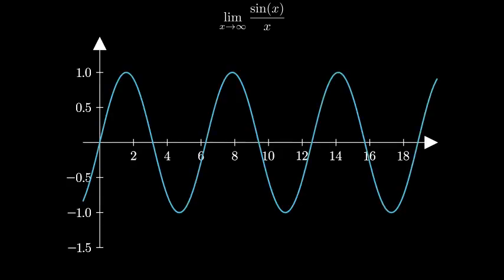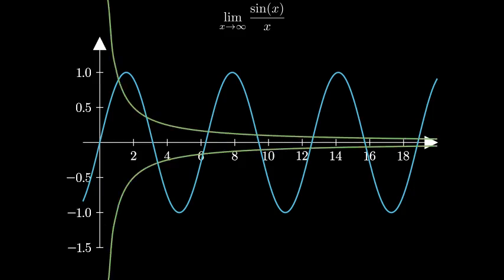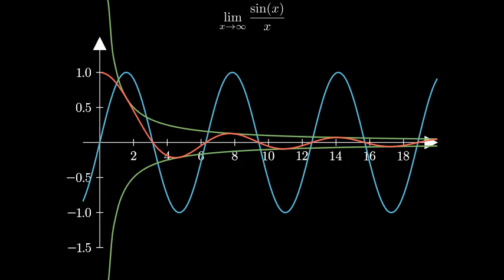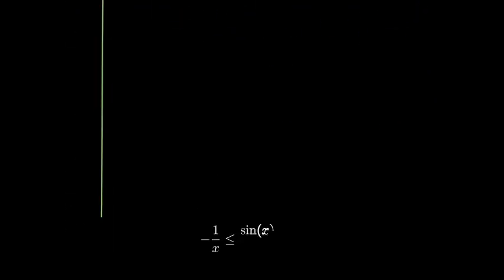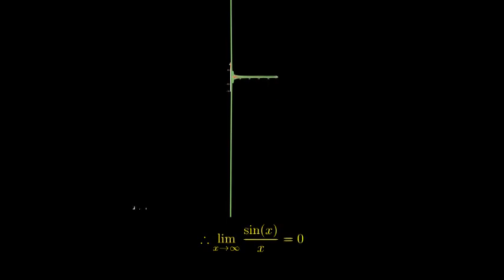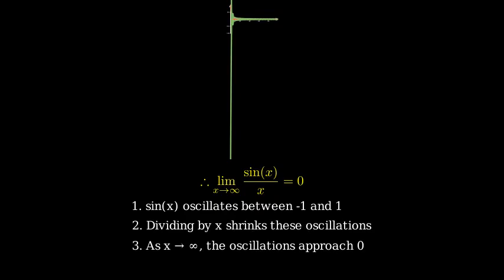lim x infinity sin x / x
\In this video, we evaluate the limit:

lim (x → ∞) sin(x) / x

We know that sin(x) oscillates between -1 and 1 for all values of x. Using this information, we apply the Squeeze Theorem to show that as x approaches infinity, sin(x)/x approaches 0.

Step-by-step explanation:
1. We start by recognizing that sin(x) is bounded between -1 and 1.
2. We divide the inequality by x to get -1/x ≤ sin(x)/x ≤ 1/x.
3. As x gets larger, both -1/x and 1/x approach 0.
4. Using the Squeeze Theorem, we conclude that the limit of sin(x)/x as x approaches infinity is 0.

Watch the full explanation and see how the Squeeze Theorem helps us find this limit!